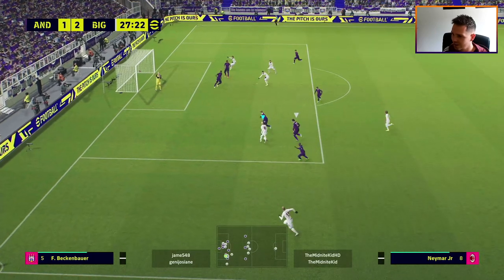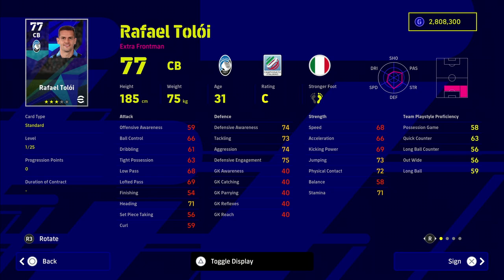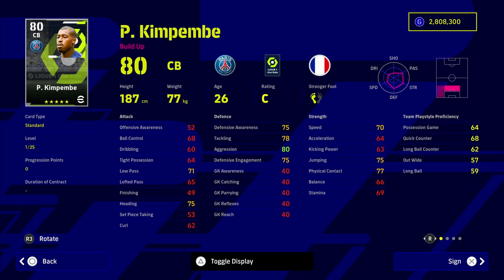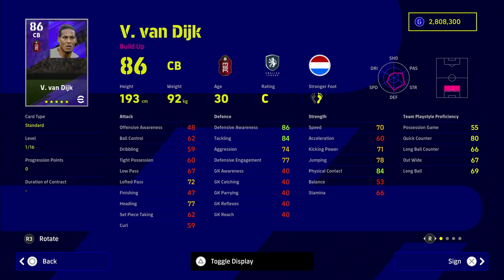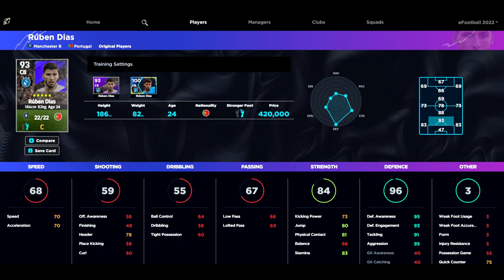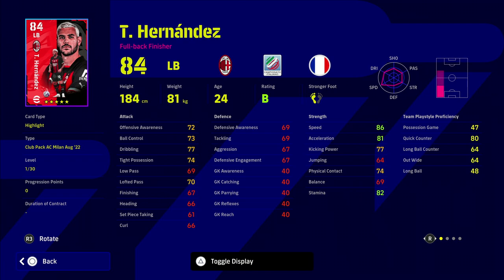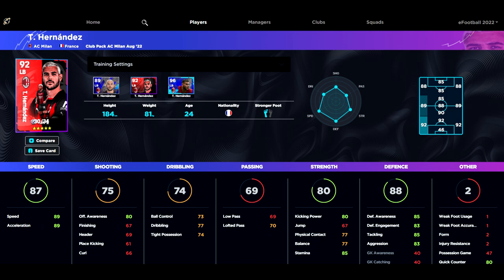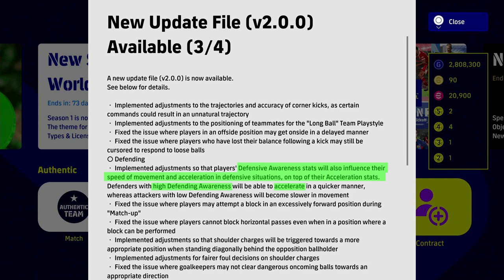eFootball 2023 | The TOP OVERPOWERED Defenders